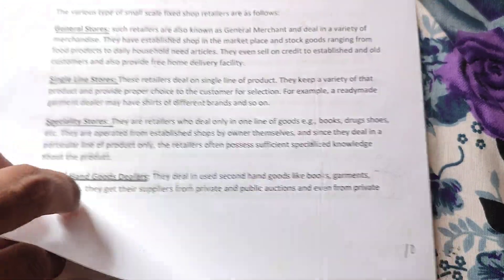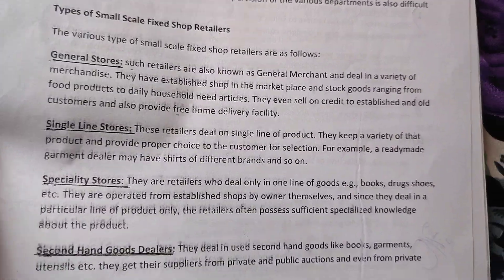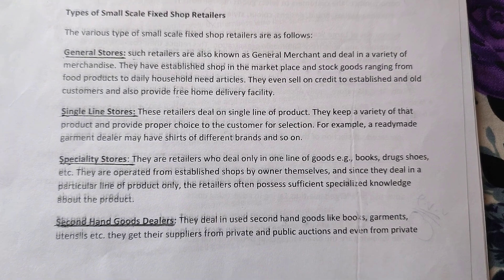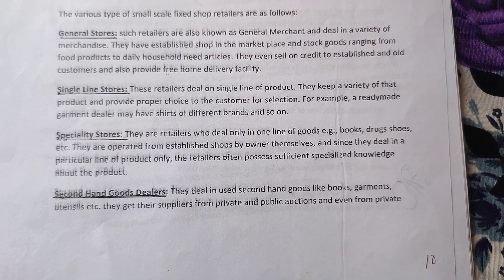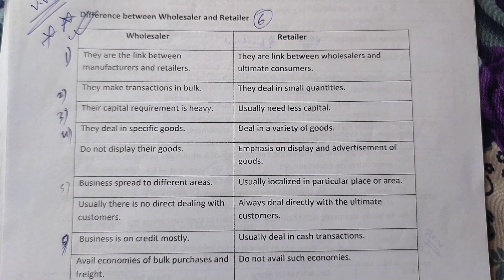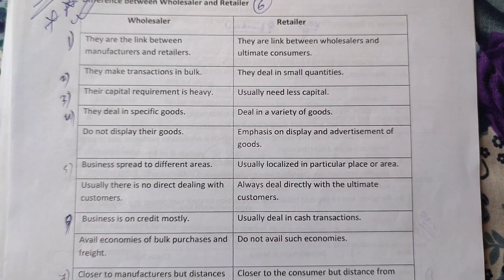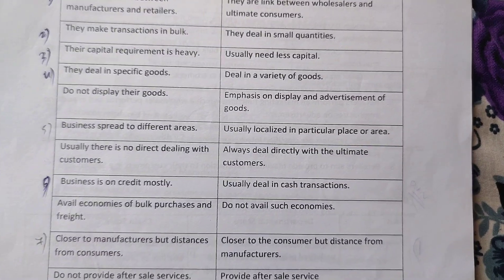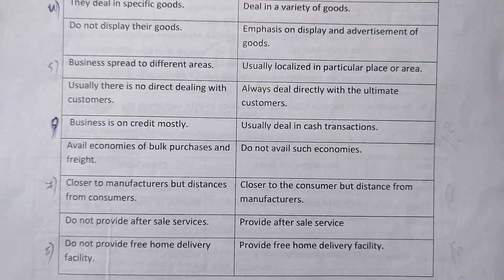Types Of Small Scale Fixed Shop Retailers | Difference Between Wholesaler & Retailer | Business Std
Types Of Small Scale Fixed Shop Retailers | Difference Between Wholesaler & Retailer | Business Studies class 11 Notes 📝 2024 | @NBnavoneetbhattacharjee @niveditabhattacharjee3036

Hi Everyone My Name Is Navoneet Bhattacharjee I am a Bcom Hons Graduated 🎓 from GC College Assam University Silchar.

Currently Working In Department Of Posts as Assistant Branch Postmaster. I live in Silchar and I Provide Valuable Notes at Reasonable Prices. I also do Private Tution as well.

This Channel Is Made purely For the Purpose of Education & Knowledge & Information To All My Viewers 👀👀

For PDF & Paid Notes 📝 On Business Studies Class 11 & 12 , Economics Class 11 & 12 English & Alternative English & Grammer Notes 📝 Below ⬇ is my Contact 📞 details :-

Below ⬇ is my UPI ID given Pay 💰 & Send screenshot on my📱

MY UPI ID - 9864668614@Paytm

Quaries Solved :-
Assam university silchar
assam university silchar bcom Hons notes
assam university silchar notes
gc college silchar bcom Hons notes
cachar college silchar bcom Hons notes
bcom Hons notes
bcom Hons 5th sem Notes
bcom Hons 6th sem notes
bcom Hons 3rd sem notes
bcom Hons 2nd sem notes
bcom Hons 1st sem notes
bcom Hons 4th sem notes
commerce Hons Notes
Ahsec Class 12 Commerce Notes
Ahsec class 11 Commerce notes
Ahsec class 11 English Notes
Ahsec class 12 English Notes